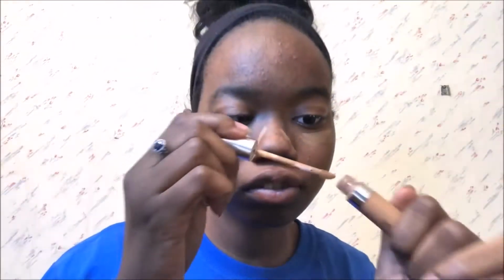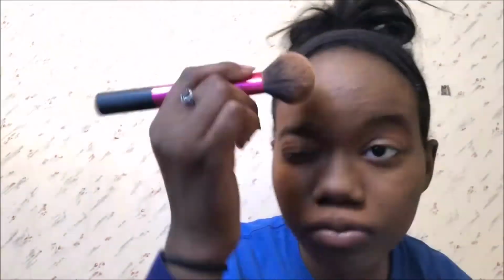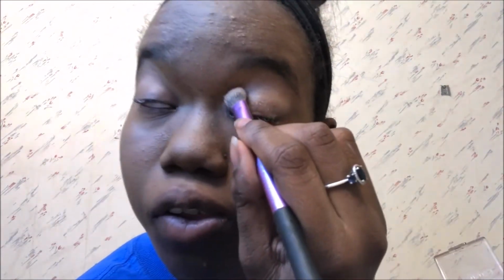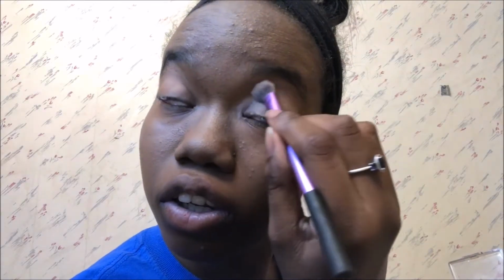Makeup Tutorial For When You Have 5 Minutes.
Hey guys!!
Once again, I truly am sorry about the lack of videos. I plan on getting a much better laptop, camera, and editing system with money I am saving up!
Music used in this video are as follows:
Champagne and Pools Instrumental

Add me on snapchat! Username: ayeitzallie

Name: Allie
When did I start YouTube: I started my first channel in around 2009, and this channel in 2015.
Nationality: American
Ethnicity: African American
What I use to edit: iMovie and Windows Movie Maker